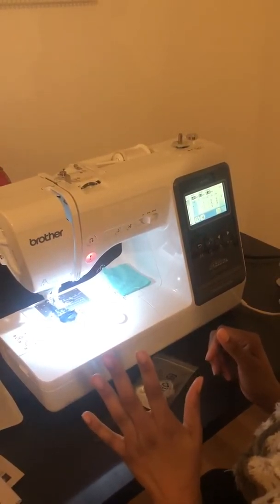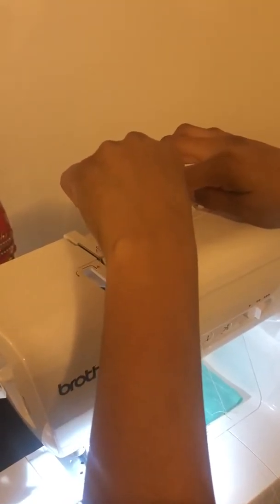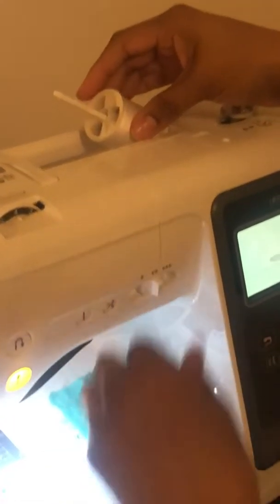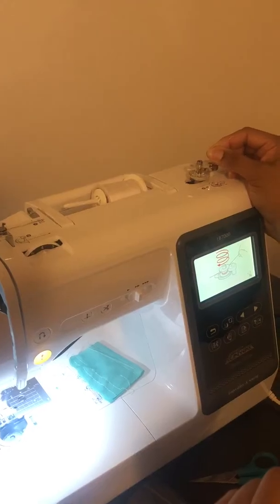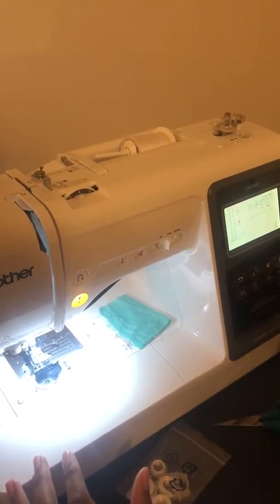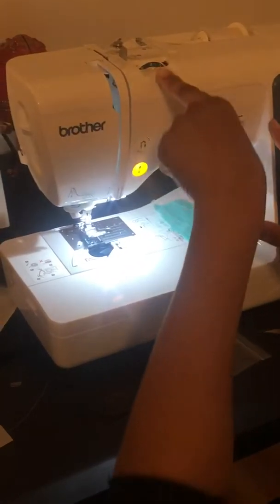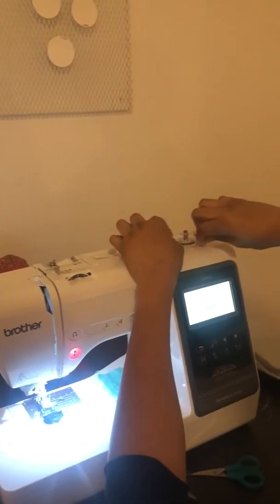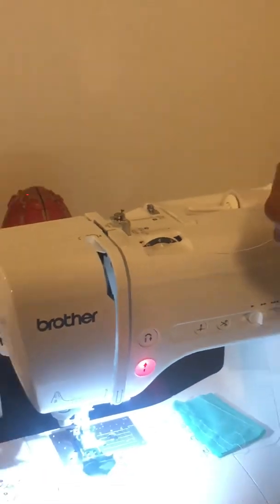trim 98C1C7F8 CD76 473D BEFE 981EC82E5A58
Part two of getting started with brother LB 7000 video